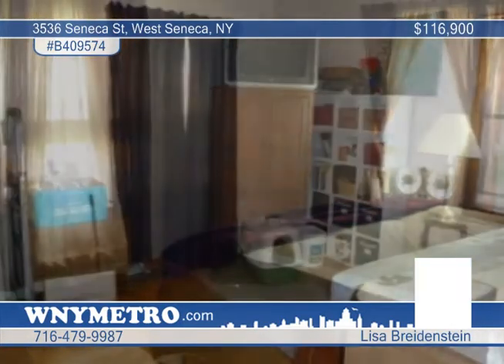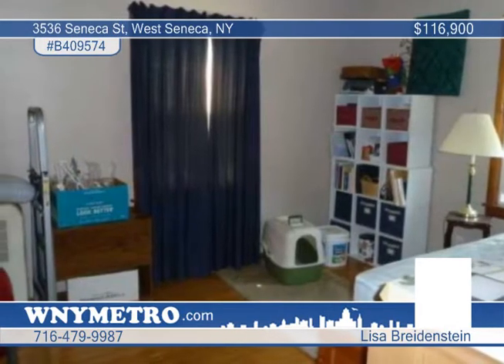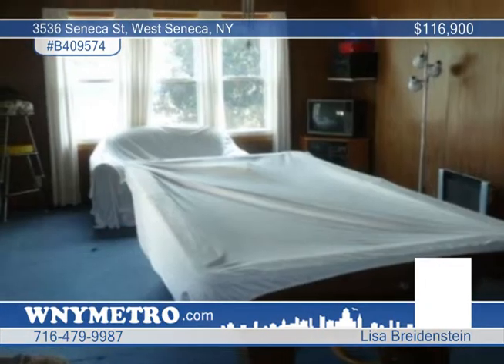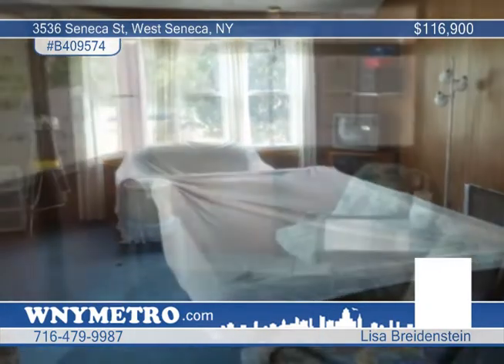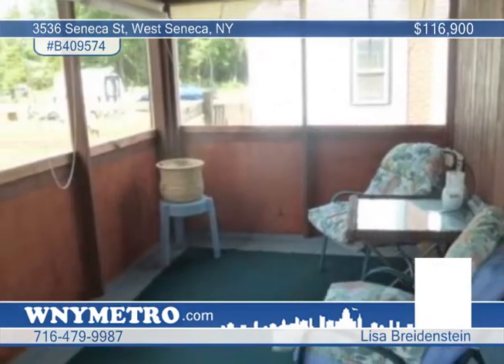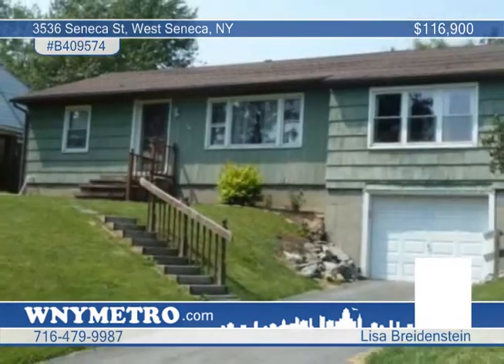Home for sale in West Seneca, NY | $116,900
Expandable two bedroom Ranch, hardwood floors in living room, hallway and bedrooms, updated vinyl windows, eat-in kitchen with newer flooring, counter top and sink, ceiling fans, bonus room above garage can be addtional bedroom or family room, newer hot water tank, deck, rear screened patio views large fenced lot ( backs to Newell Place . Convenient location, walk to shopping and restaurants.